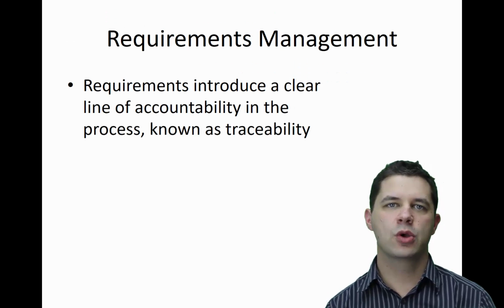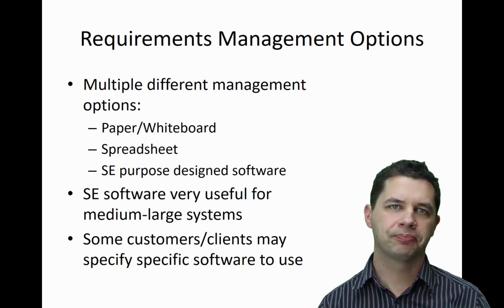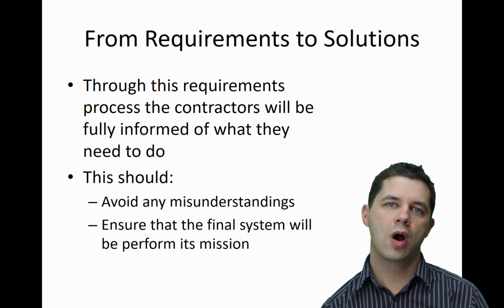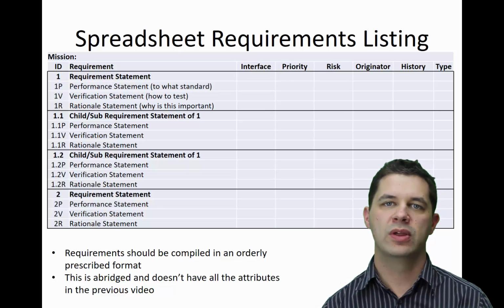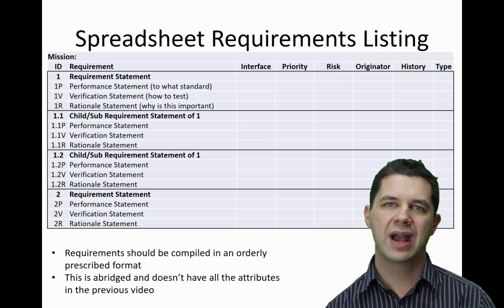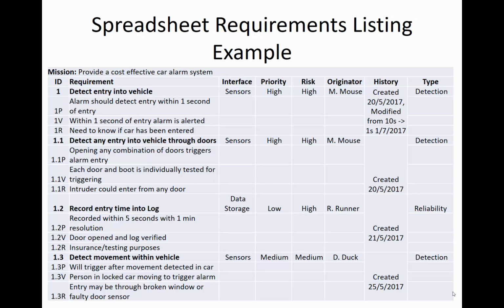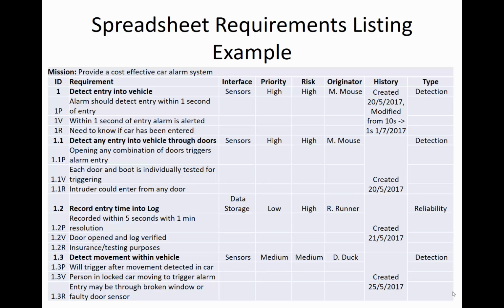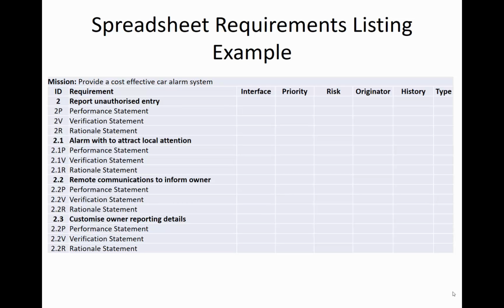EMS3SYE Week3f RequirementsManagement